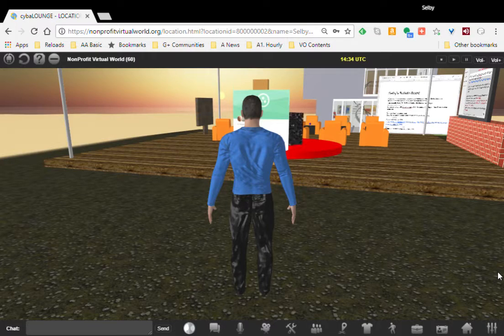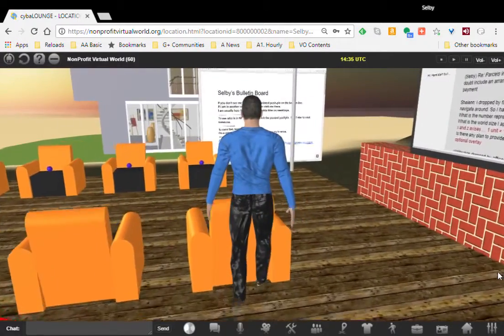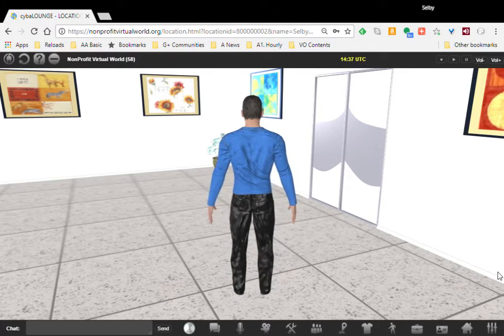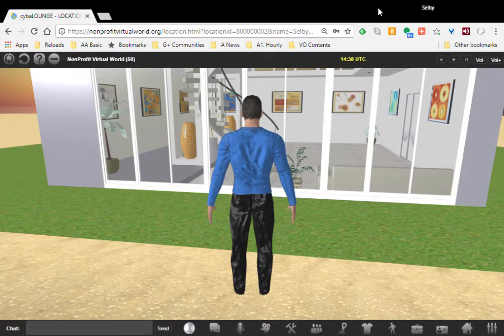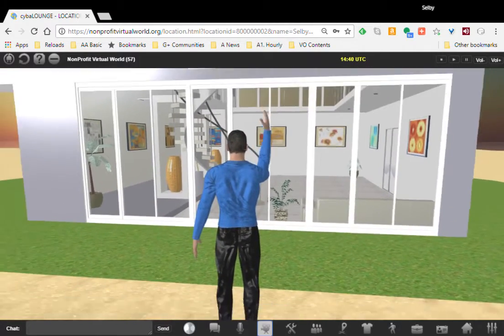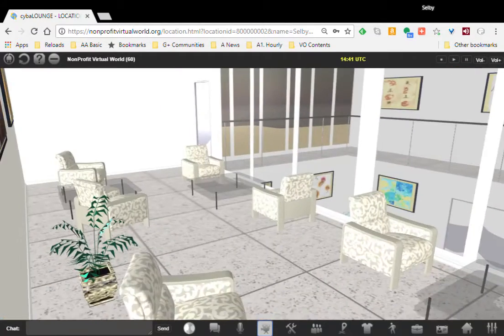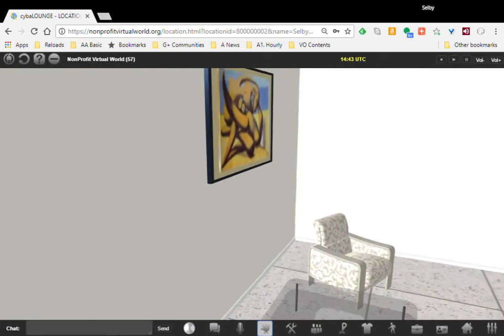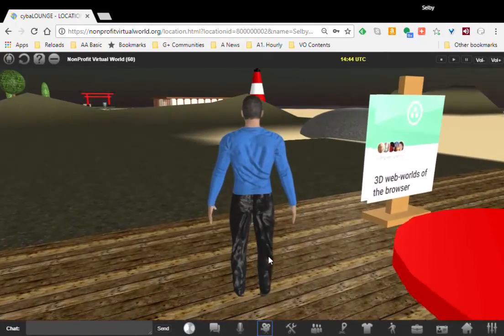Free the camera in Cybalounge!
Selby takes us into Cybalounge to show the benefits and hazards of setting the camera free.

To free the camera, click the movie camera graphic on the bottom line.

To escape the free camera mode, press Esc on the keyboard.

In the free camera mode, point the camera by moving your mouse very gently

Move forward by pressing the left mouse key.

CybaLOUNGE is a user-built 3D virtual world running in a browser.

How to start building in Cybalounge, a roadmap for beginners

Cybalounge is ready for virtual worlders to use: Tutorials and suggestions